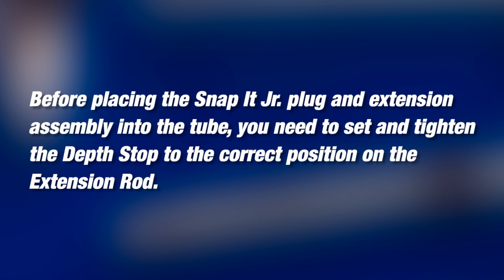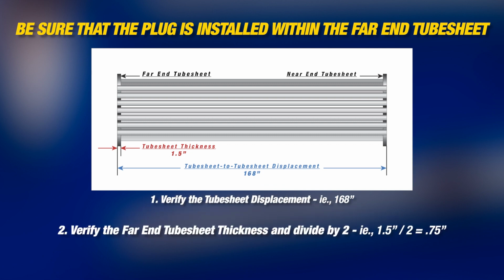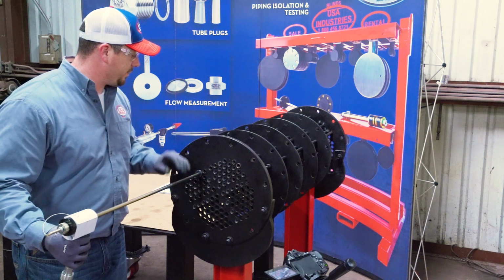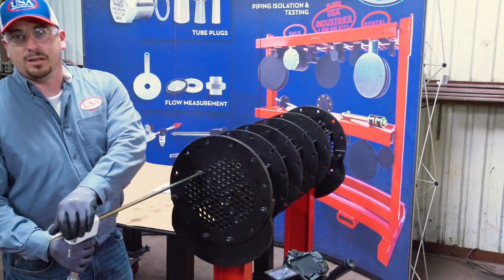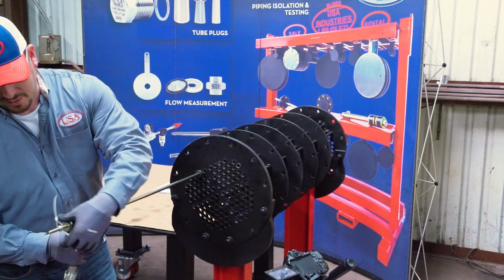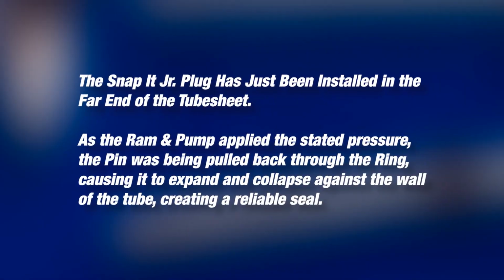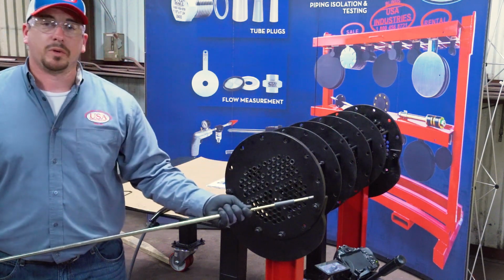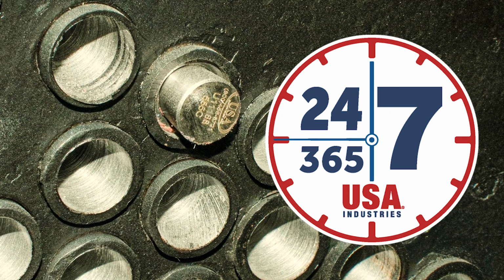6 - USA Industries Snap It® Far End Plugging Procedures